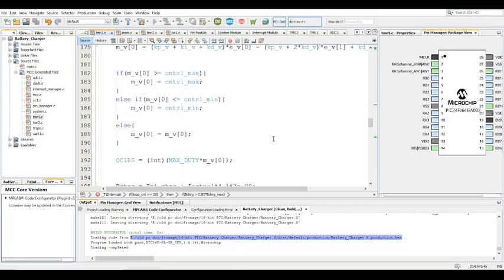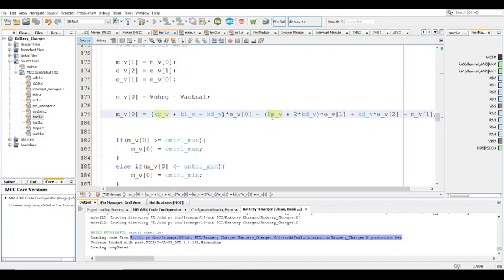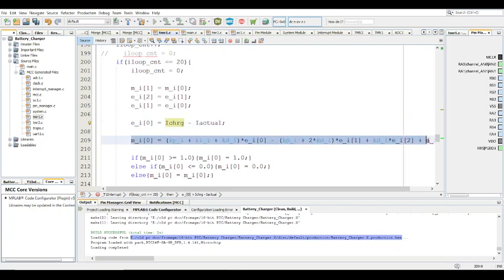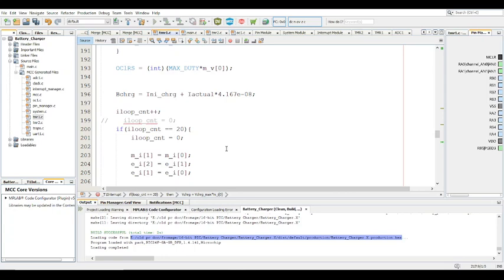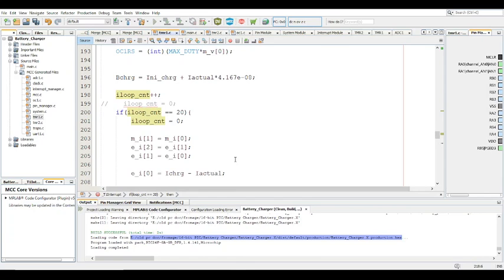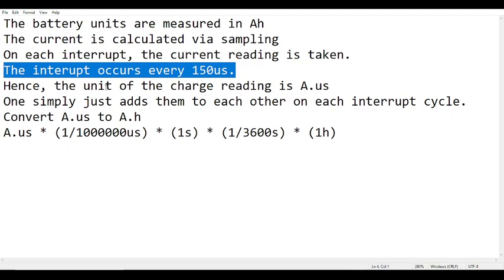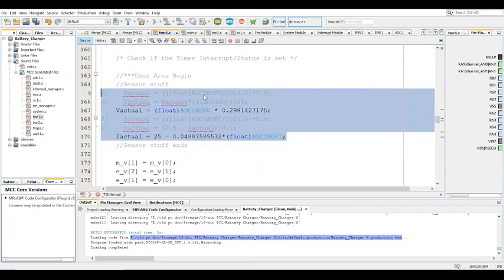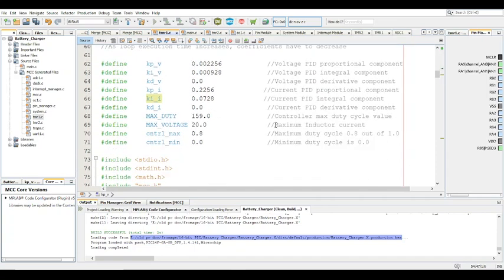Battery Charger coding tutorial using a PIC microcontroller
This video describes how to code a battery charger using double loop control with a PIC microcontroller.

Please excuse the bad audio